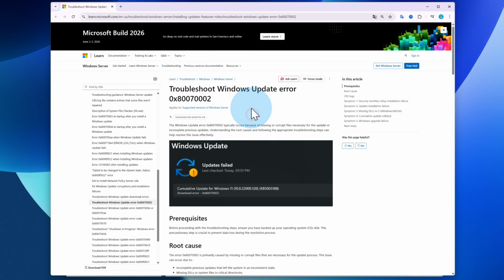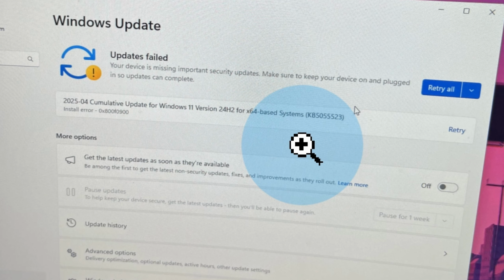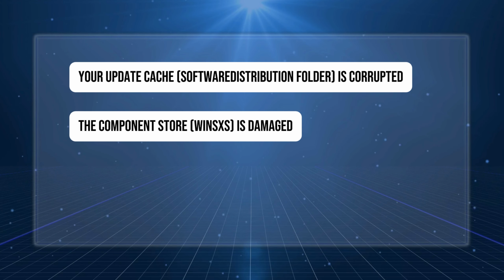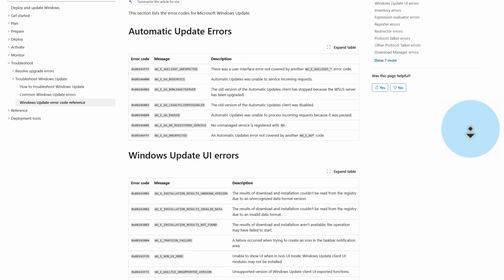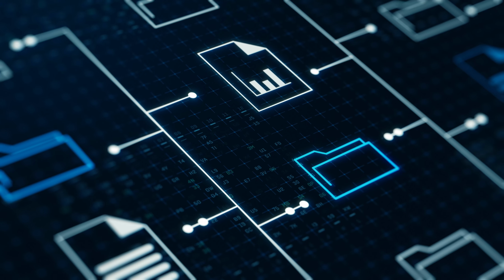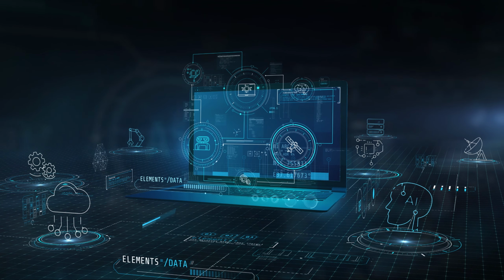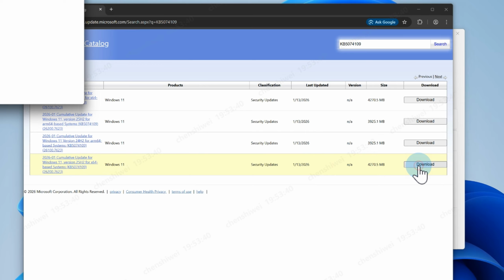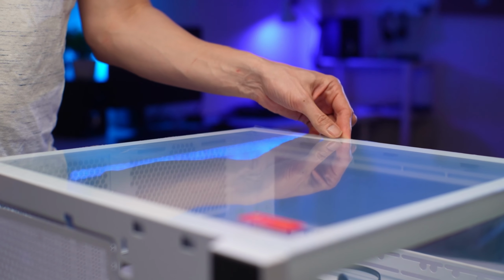Windows Update Keeps Failing? Universal Fix for 0x800 Series Errors (90% of Users Fix It in 4 Steps)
Windows Update keeps failing with 0x800 errors like 0x80070002 or 0x800F081F? Follow along step-by-step and get your Windows updates working smoothly again!

📌TIMESTAMP
00:00 Intro
00:29 Windows Update Error Code Types
01:33 Back up your important data.
02:01 Method 1: Run the Windows Update Troubleshooter
02:22 Method 2: Reset Windows Update Components
02:57 Method 3: Repair the System Image
03:21 Method 4: Manually Download the KB
03:44 Bonus: Prevention & Advanced Tips

‼️Repair the System Image
sfc /scannow

📎Related Article:Windows Update Taking Forever? Try These Fixes!